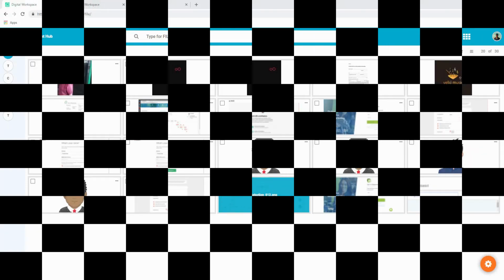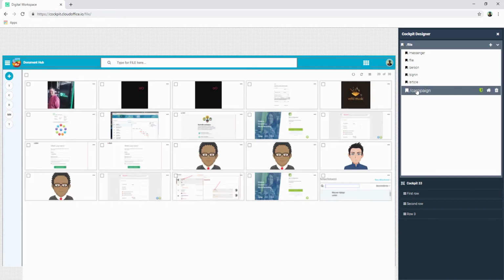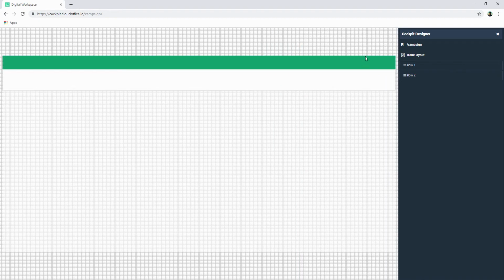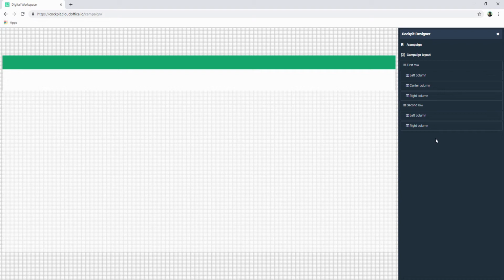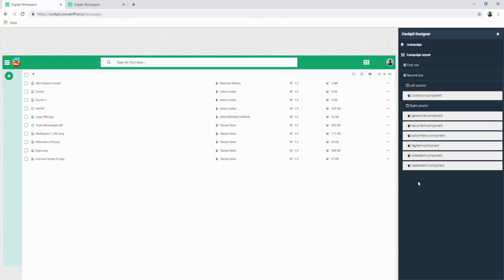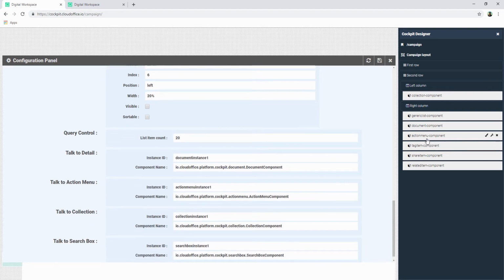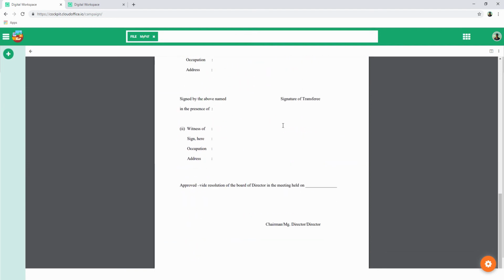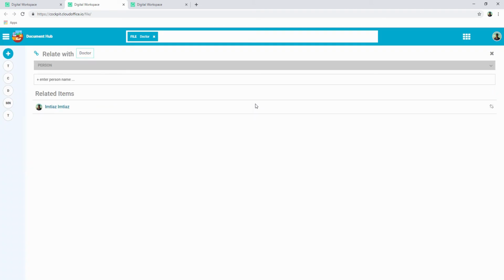Cockpit : Path, Layout, Component drop, Detail view of item with tag, share and relate feature.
In this video we discuss about some important features available in cockpit that includes,
1. Path creation process,
2. Design layout for newly created path
3. Drop component inside the layout,
4. Detail view of an item
5. Tag features,
6. Share features and
7. Relate features.